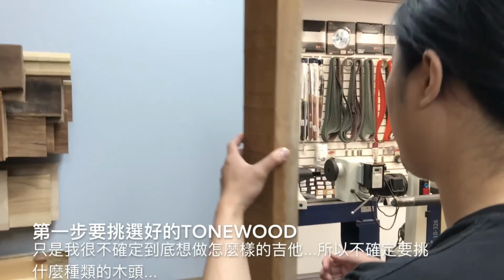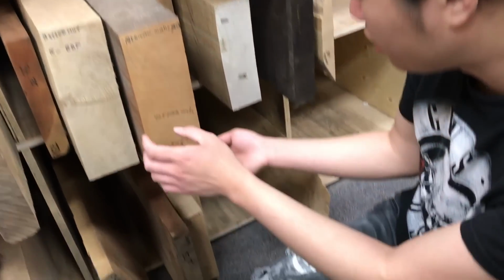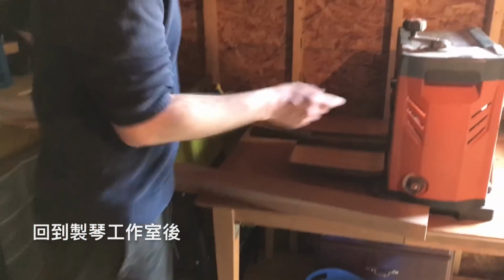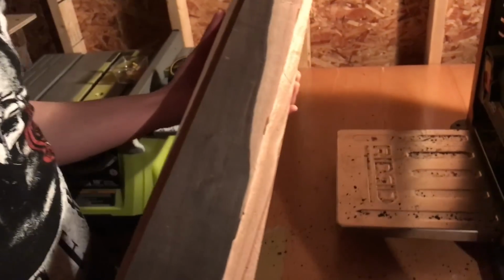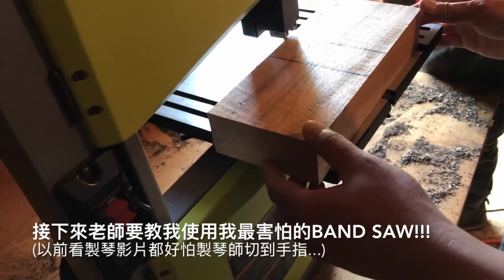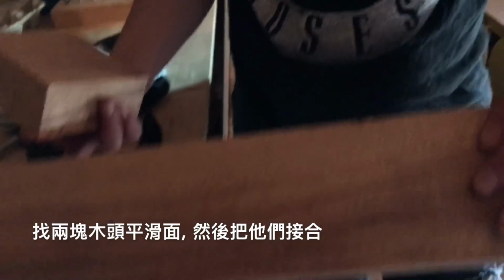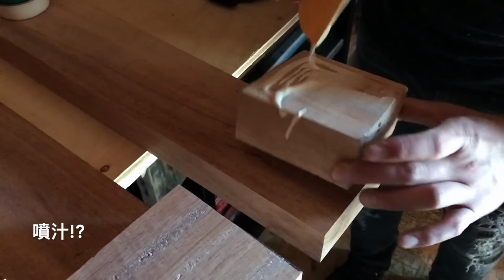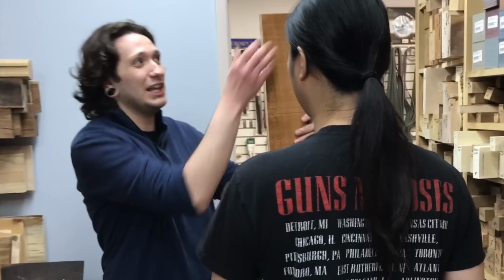蔡哈利的手工電吉他製作日記: 第一集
這是記錄一個沒有木工基礎也沒有製琴經驗的弱弱吉他手如何手工製作電吉他的過程!
也給對電吉他製作有興趣的朋友一個參考!

敬請期待下一集!